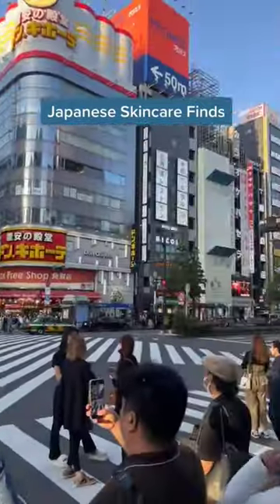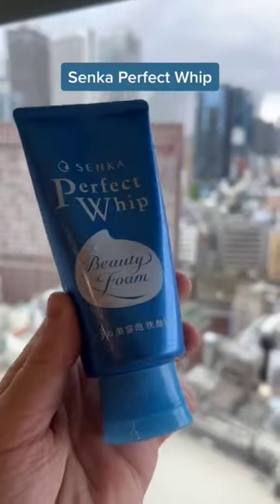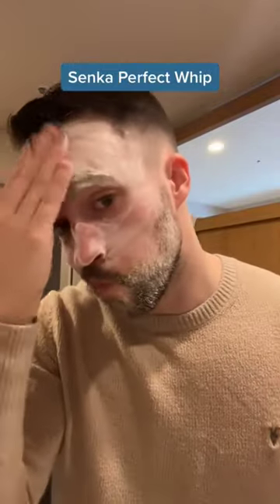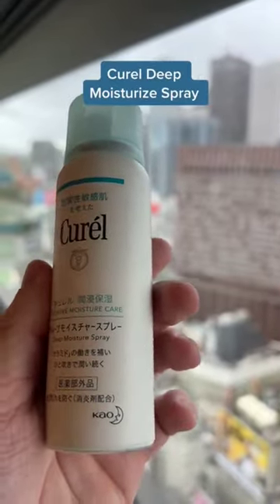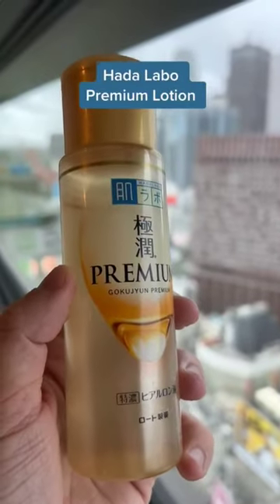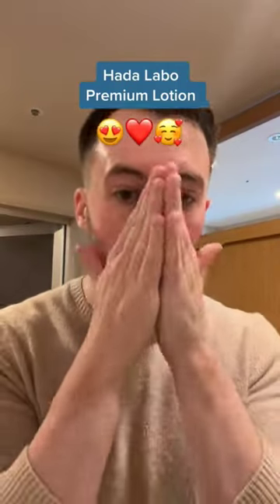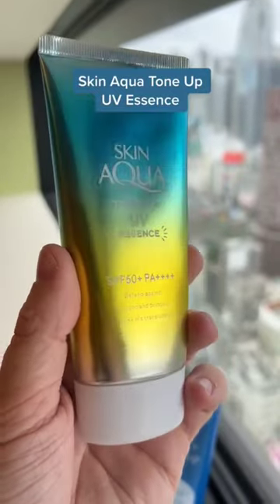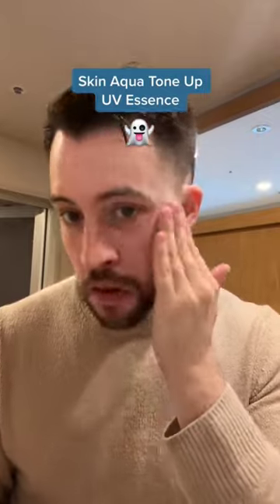Discover the Secrets of Flawless Skin with Japanese Skincare Products#medical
From the use of natural ingredients like green tea and rice bran to the emphasis on gentle, non-invasive methods, you'll learn why Japanese skincare is a cut above the rest.

We'll also review some of the most popular Japanese skincare products, including cleansers, toners, moisturizers, and more. You'll get an in-depth look at how these products work and what makes them so effective.

Whether you're a skincare enthusiast or just starting to dip your toes into the world of beauty, this video is a must-watch for anyone looking to achieve flawless, radiant skin. So sit back, relax, and get ready to discover the secrets of Japanese skincare.